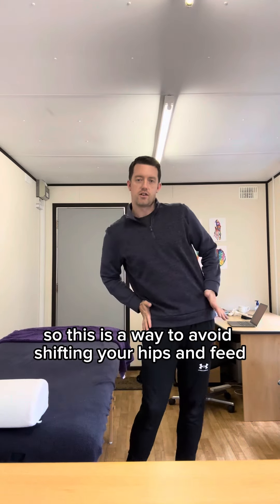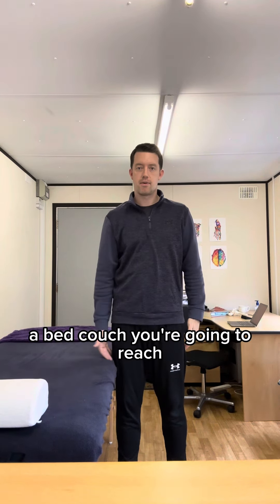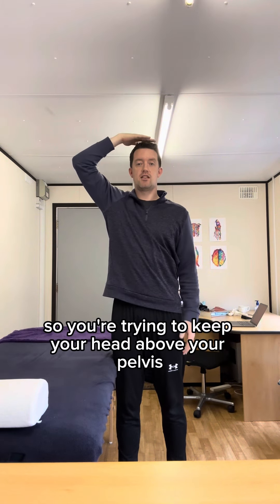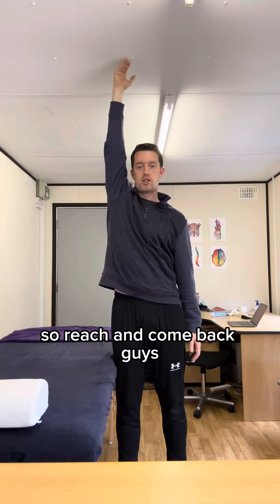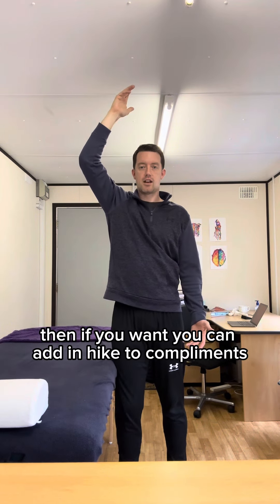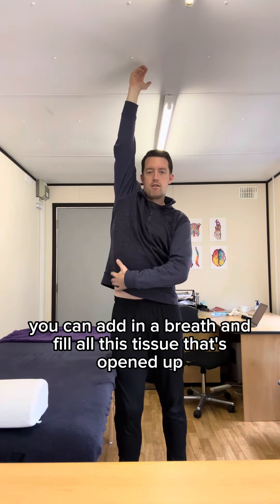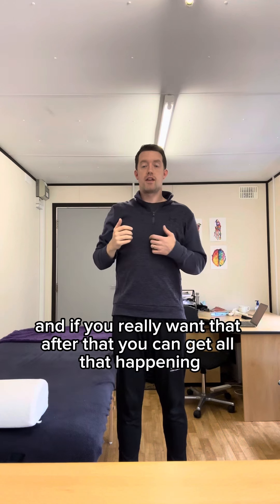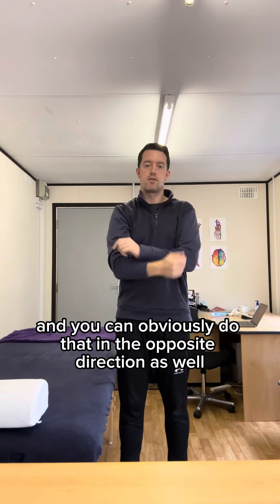Lateral Flexion of the spine with constraints